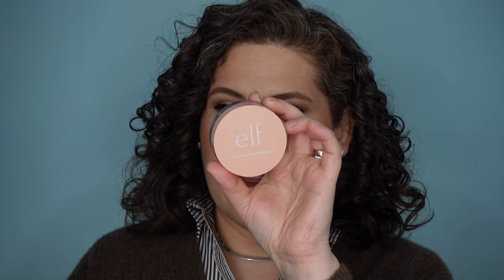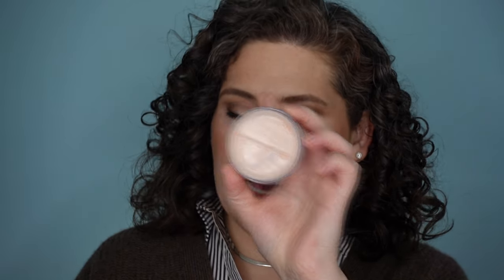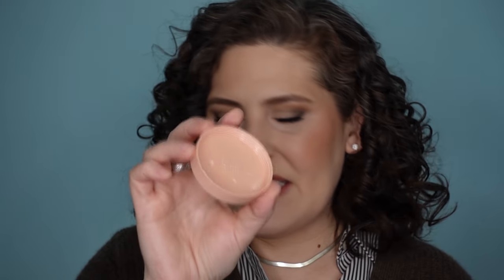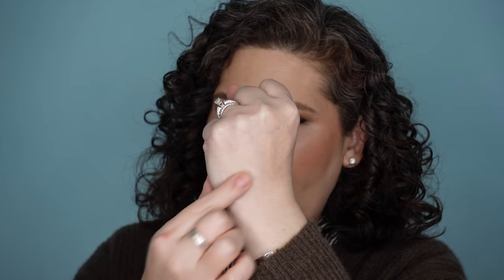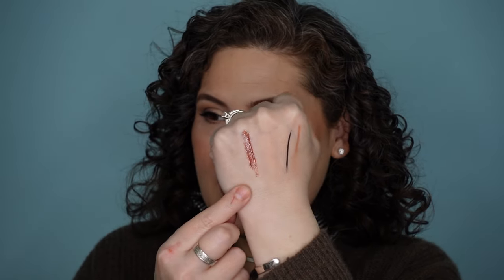Makeup Updates - What's GREAT, What's Not - Victoria Beckham, One Size, Viseart, Drugstore & More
Time for another makeup updates. Let's talk what's great and what's not from my recent purchases. Let me know what you think about these products, and which makeup items you've been loving recently.

Estee Lauder - Futurist Soft Touch Brightening Skincealer - 0.5N

elf - Halo Glow Setting Powder - light pink

One Size - Ultimate Setting Powder - (Ultra Pink)

Viseart - Violette Vespertine

Viseart - Cashmere Charmeuse Etendu Eyeshadow Palette

One/Size - Point Made Waterproof Liquid Liner Pen - (Bodacious Black)

Maybelline - Sky High Mascara

One/Size - Fantasize Lifting and Lengthening Mascara

NYX Cosmetics - Fat Oil Slick Click Lip Balm - (No Filter Needed, That’s Major)

One Size - Lip Snatcher Lip Liner (Shy but Fly)

Sephora:
- New Zealand